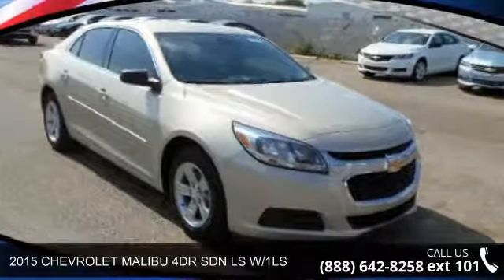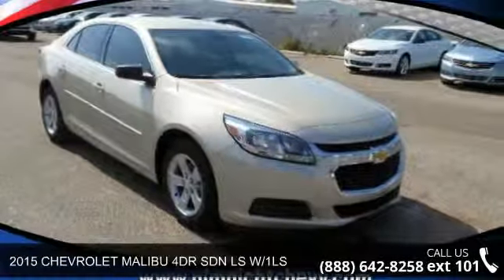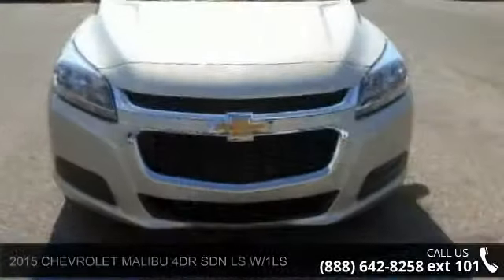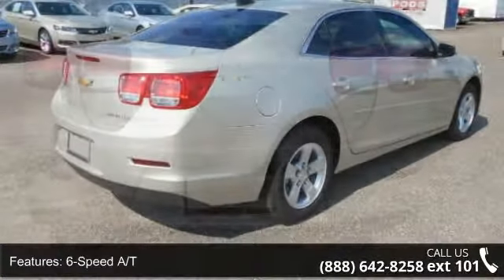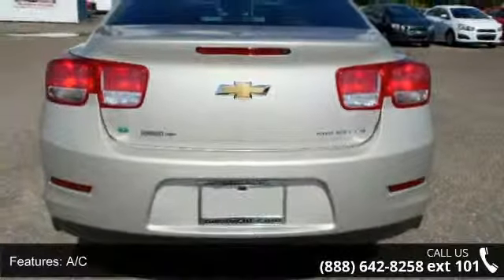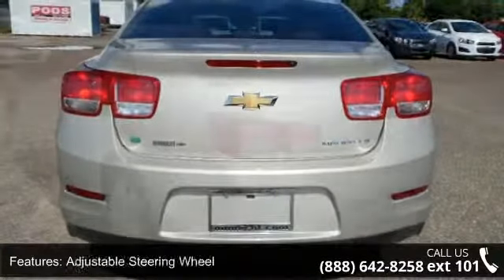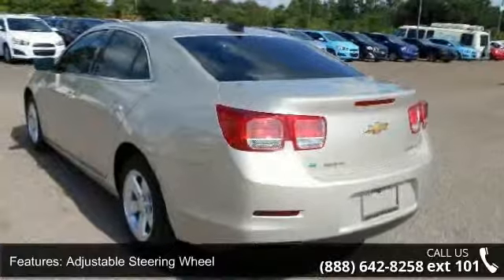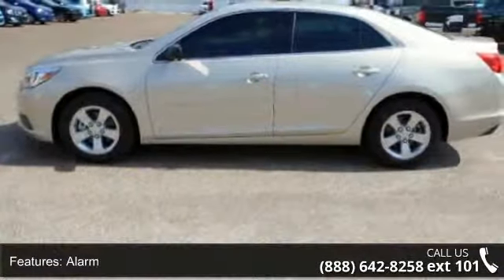2015 CHEVROLET MALIBU 4DR SDN LS W/1LS - Nimnicht Chevrol...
LS trim, CHAMPAGNE SILVER METALLIC exterior and JET BLACK / TITANIUM interior. Onboard Communications System, PROTECTION PACKAGE, Aluminum Wheels, CD Player, Head Airbag. Warranty 5 yrs/100k Miles - Drivetrain Warranty; AND MORE! KEY FEATURES INCLUDE: CD Player, Onboard Communications System, Aluminum Wheels. MP3 Player, Remote Trunk Release, Keyless Entry, Steering Wheel Controls, Alarm. OPTION PACKAGES: PROTECTION PACKAGE includes (B34) front and rear carpeted floor mats, (AP9) cargo convenience net and (B83) body-color bodyside moldings. LS with CHAMPAGNE SILVER METALLIC exterior and JET BLACK / TITANIUM interior features a 4 Cylinder Engine with 196 HP at 6300 RPM*. WHO WE ARE: At Nimnicht Chevrolet, we understand that you have many choices when selecting the car dealership in Jacksonville you want to do business with.